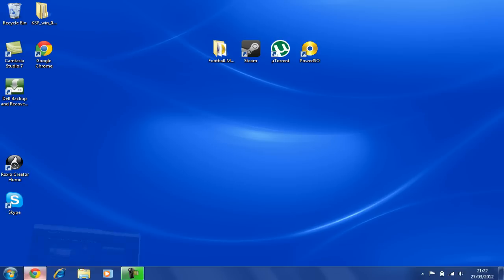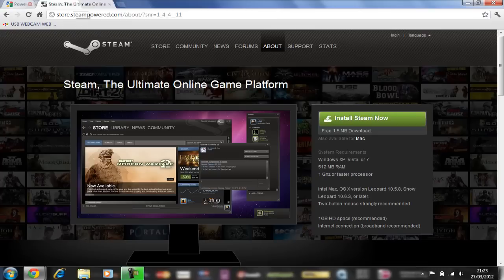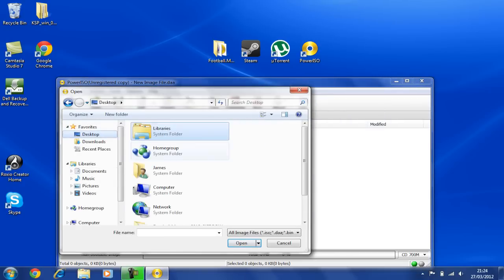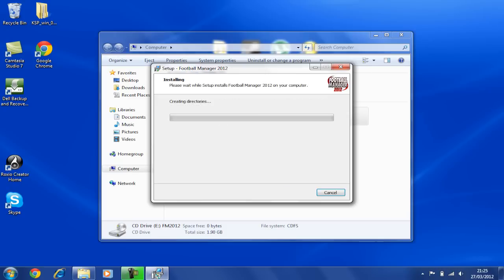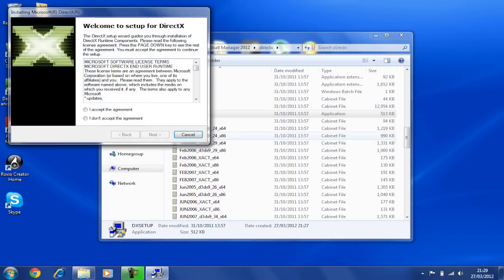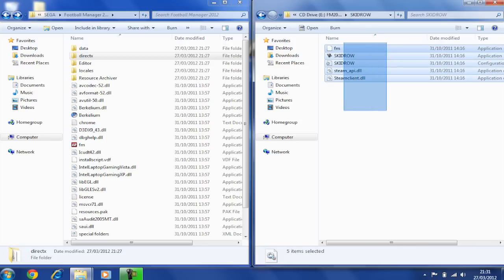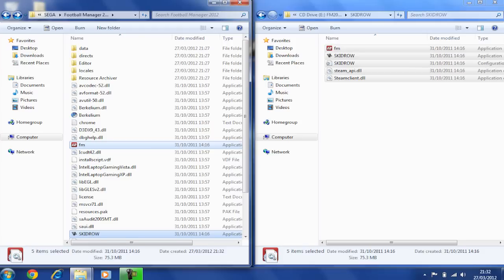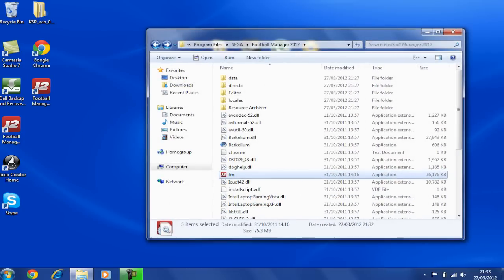How to get Football Manger 2012 for FREE! (HD & Detailed Voice Tutorial)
This is a simple and easy way of getting a popular game, Football Manager 2012 for free!!